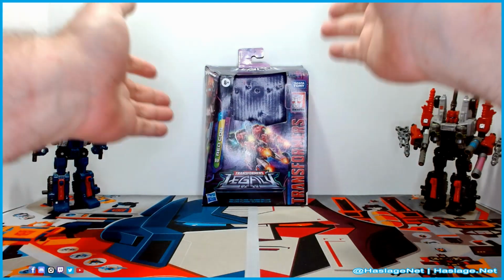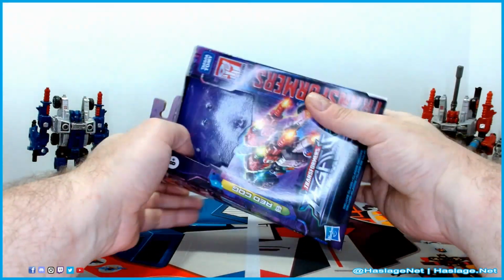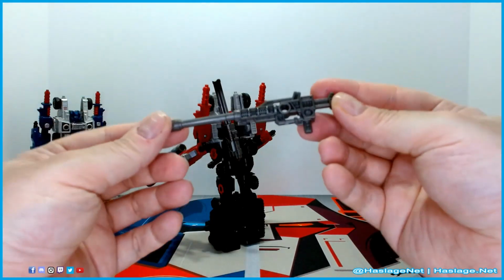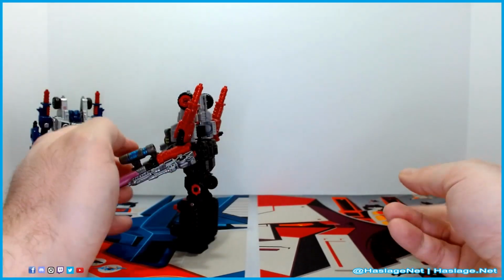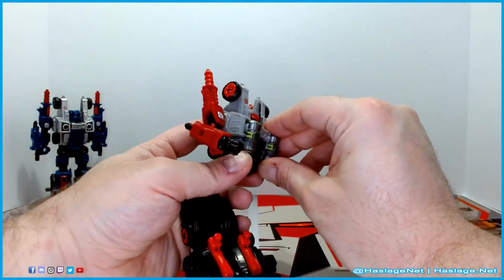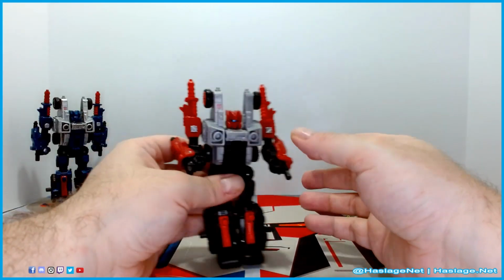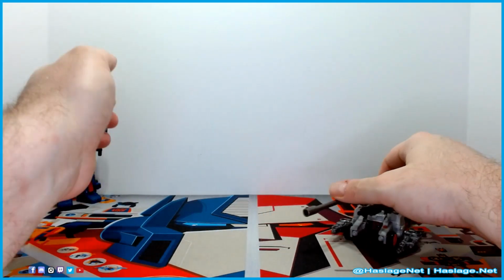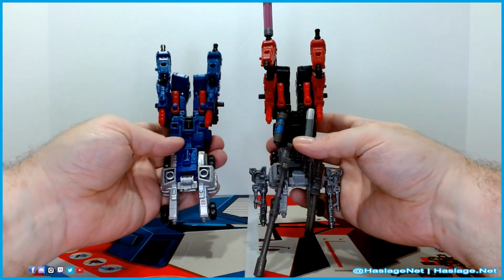Target Exclusive! Transformers: Legacy Red Cog | HNE Toys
On Monday, August 8, 2022 at 6 PM ET, we are checking out the Target exclusive Transformers: Legacy Red Cog. This time Cog has a red and black color scheme. He also includes a nice weapons pack for those looking to enhance battle scenes. Keep in mind that as a Weaponizer, he was already an arsenal onto himself.

Have you missed a video in the HNE Toys video series?